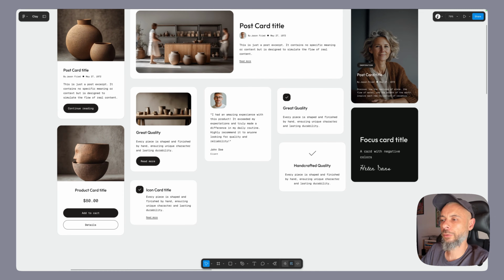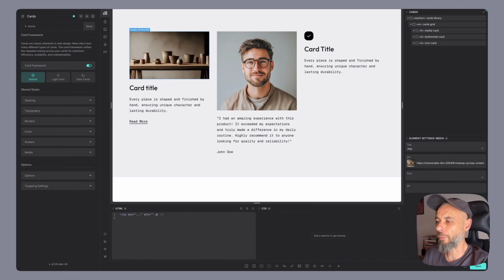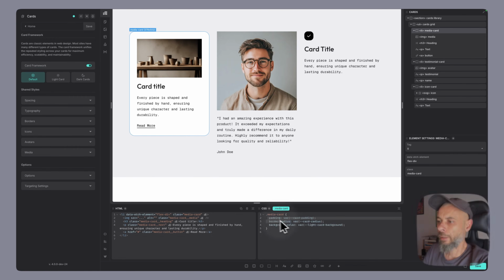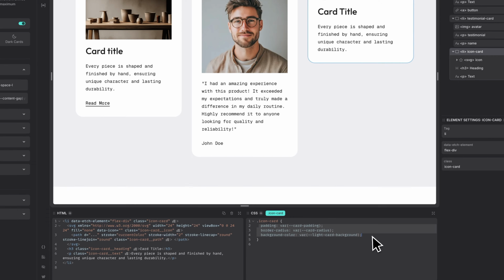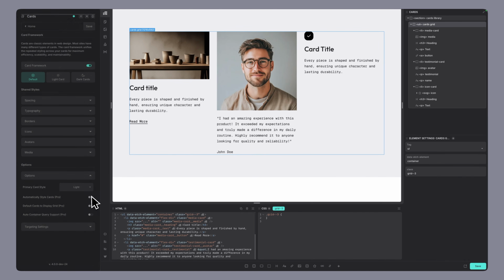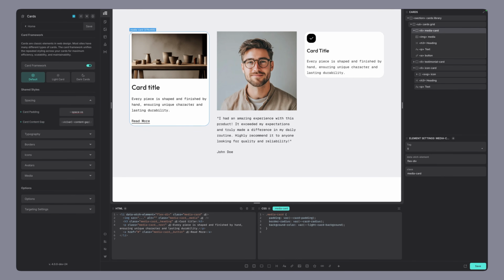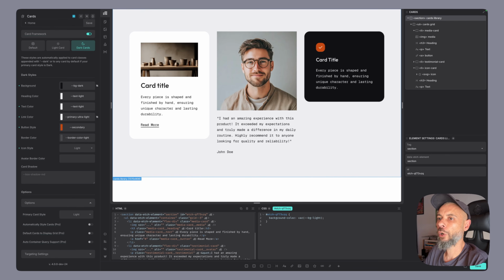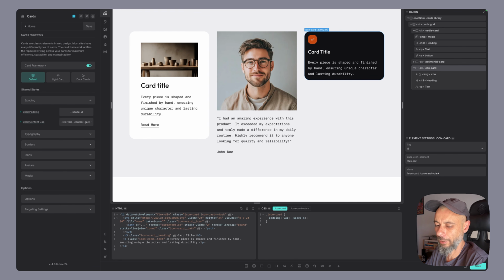Working with the Automatic.CSS Card Framework in EtchWP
In this video, we are working with cards. We'll style some cards in EtchWP builder, and we will use Automatic.CSS (ACSS) and specifically the Card Framework to see how we can design and manage cards via an intuitive workflow.

00:00 Introduction
00:20 Overview of card examples in Figma
01:16 EtchWP setup and Card Framework
01:57 Adding styles to card elements
05:00 Automatically styling cards
06:45 Styling cards by class targeting
09:03 Light and dark variations
11:38 Wrapping up